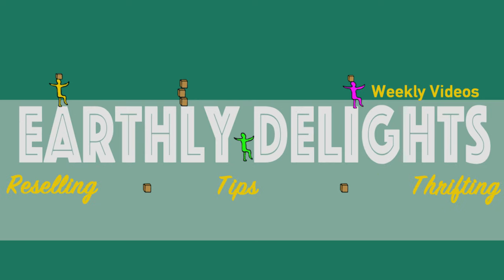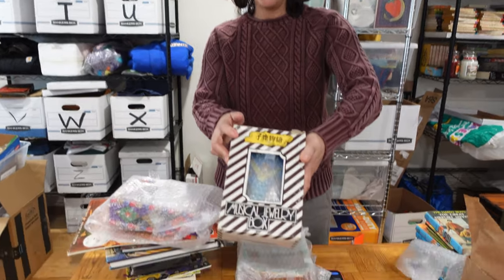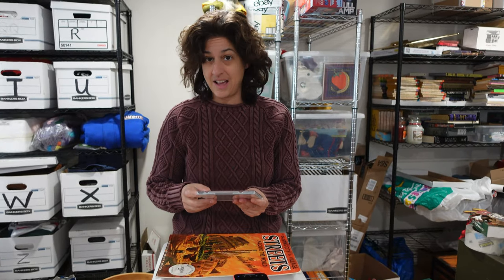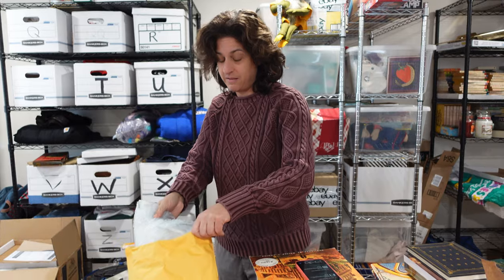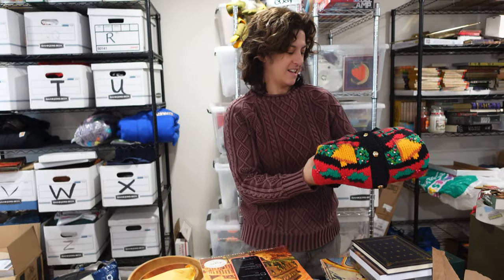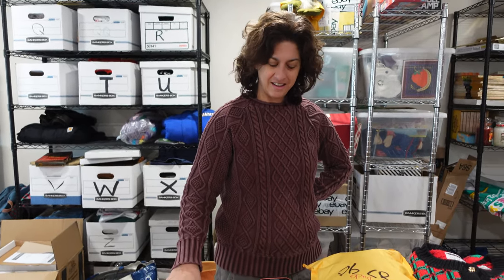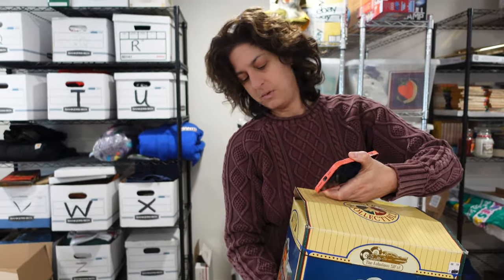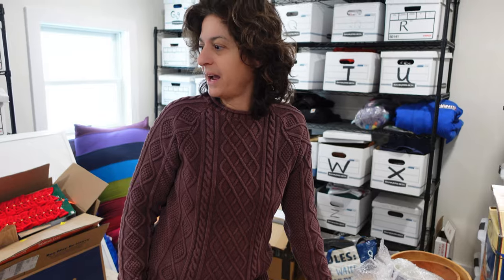What Sold on eBay! Music Boxes, Bats, and Android's Dungeon OH MY!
See what sold in our eBay store!

We're Kelly and Melissa, vintage treasure hunters and resellers who find new homes for preowned goods. We go to yard and estate sales, thrift stores, flea markets and anywhere we can find earthly delights.

Thanks so much for joining us on our picking adventures.